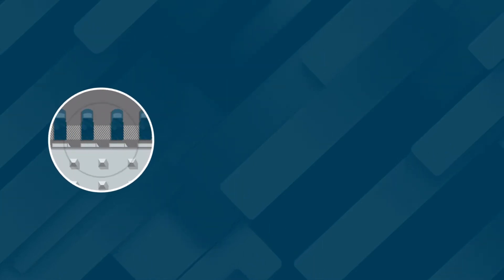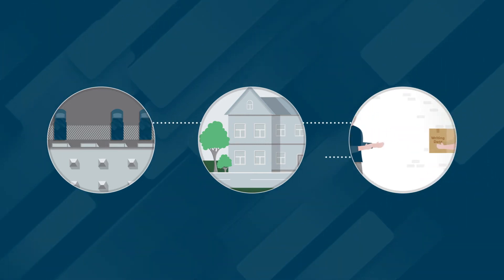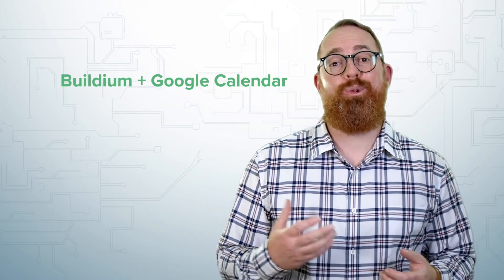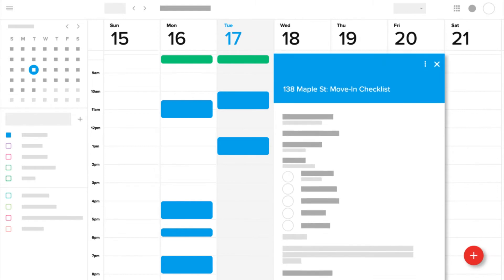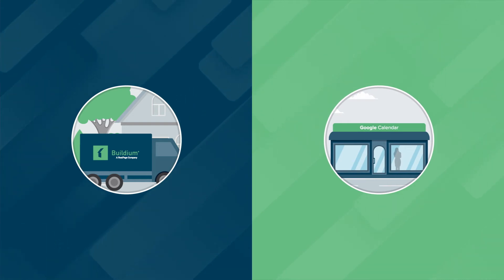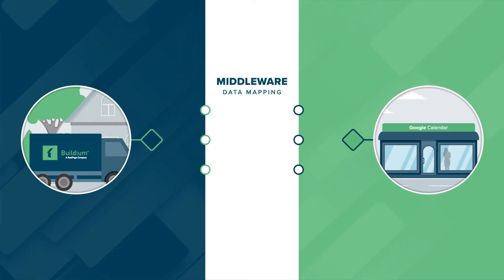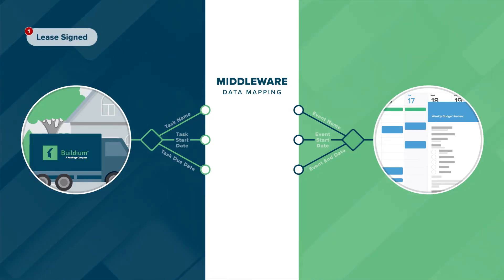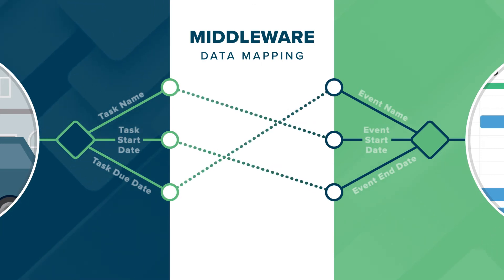How Buildium's Open API Puts Property Managers in the Driver's Seat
In this video, we explore the power of Buildium's Open API alongside property management software. First, we take a look at what an open API is and how it works.

Next, we give an example to get you thinking about the possibilities within your own tech stack.